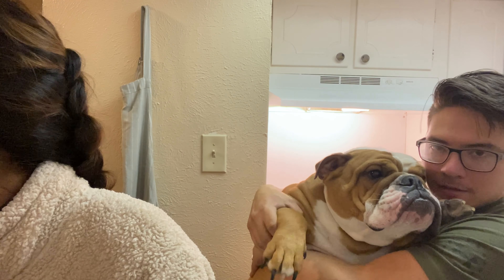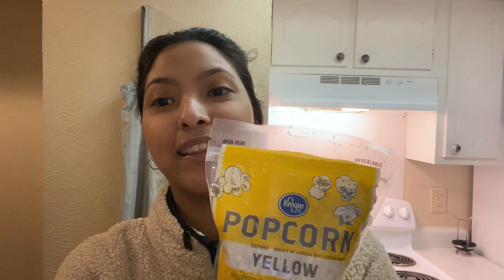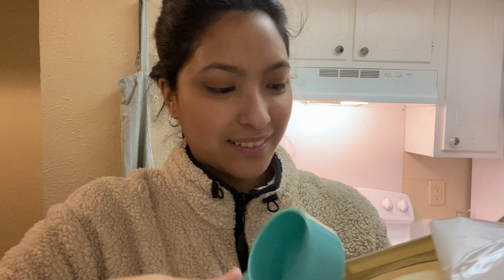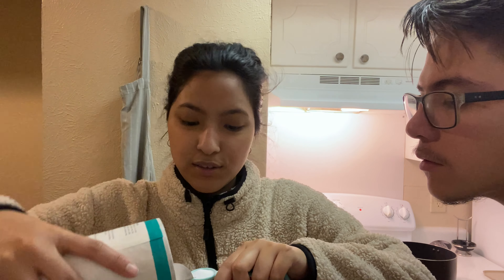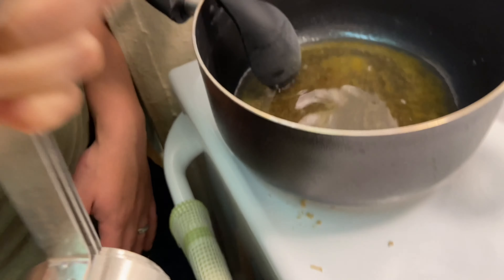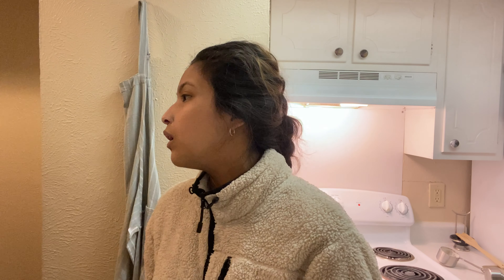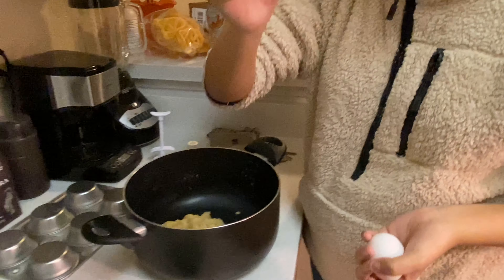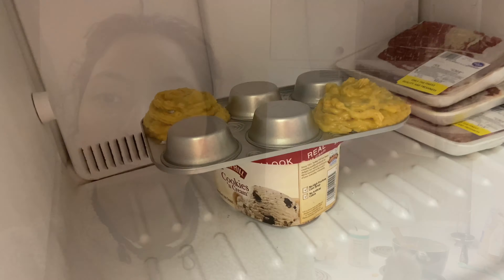Make churro bowls with us!